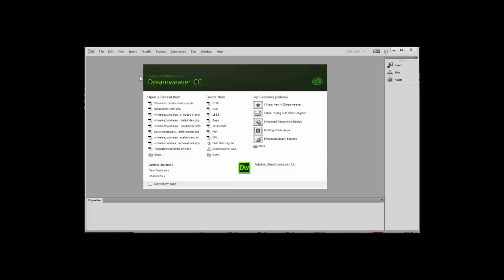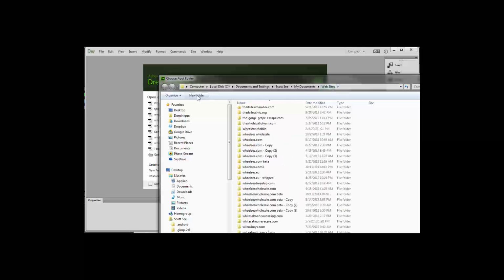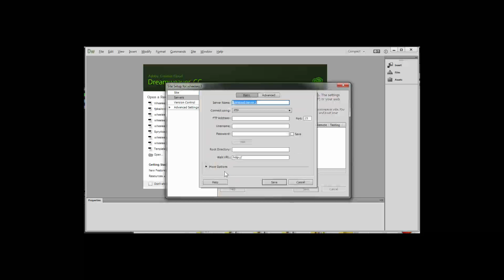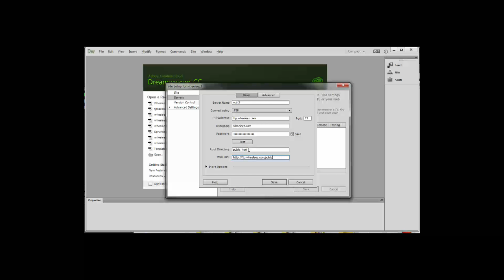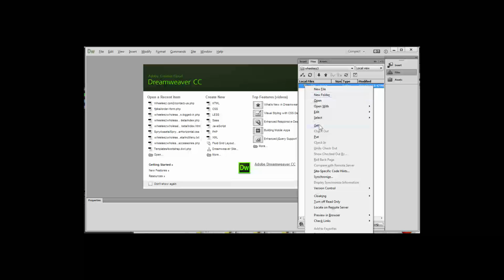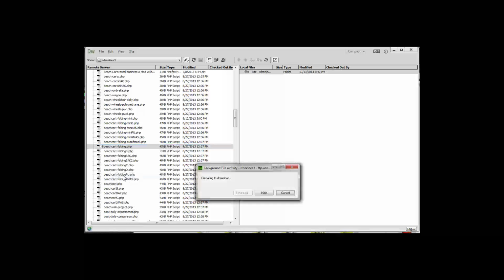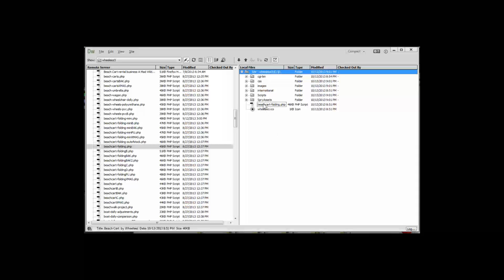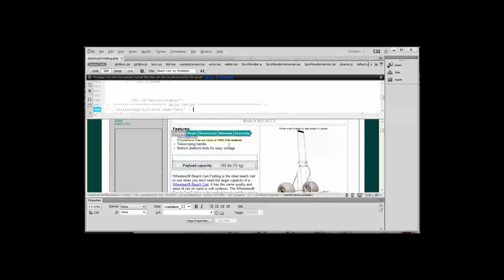How to Setup a Site in Dreamweaver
This tutorial shows you how to set up a site in Dreamweaver